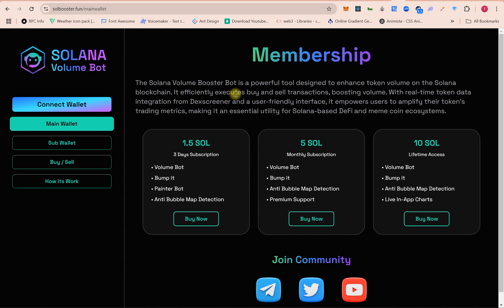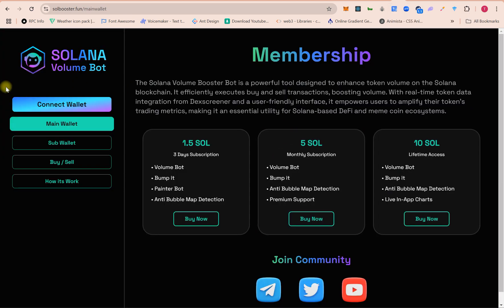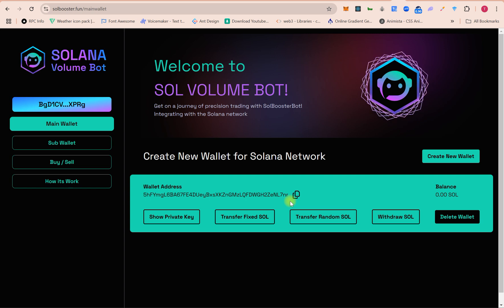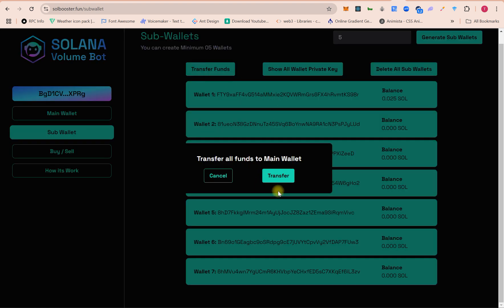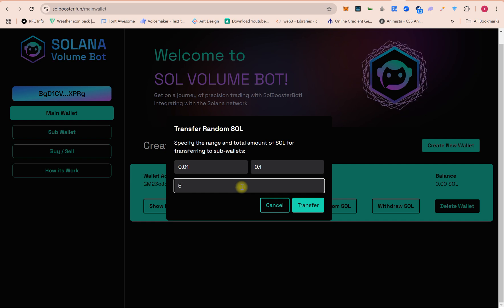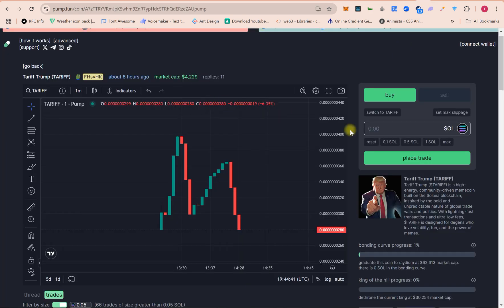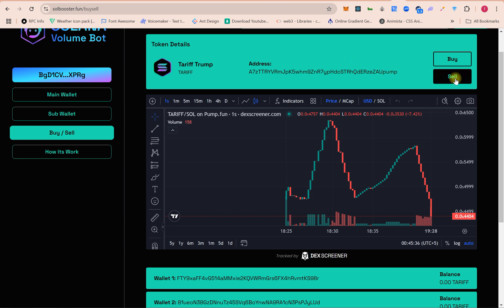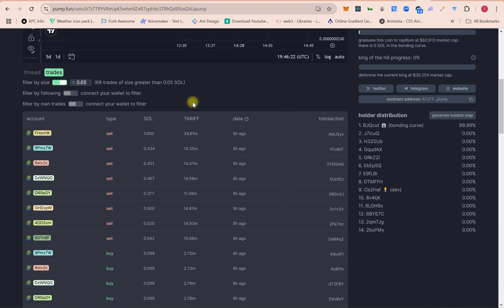Solana Volume Bot || How to Boost Trading Volume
in this video we share detail about Solana Token Volume Booster Tool, that support Pump.Fun, Raydium, Meteora, Jupiter,

Defi Dragon 🐉 | Free Blockchain & Web3 Tutorials

Welcome to Defi Dragon! 🚀
Here you'll learn  blockchain development, Solidity smart contracts, DeFi protocols, Web3 projects, and full-stack web development for the decentralized world.
From beginner-friendly explanations to advanced coding tutorials — everything you need to become a blockchain developer is right here!

Got questions or project ideas? Drop them in the comments below! Let's build the future of Web3 together. 💪